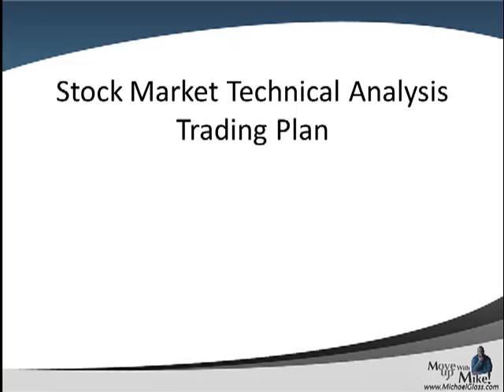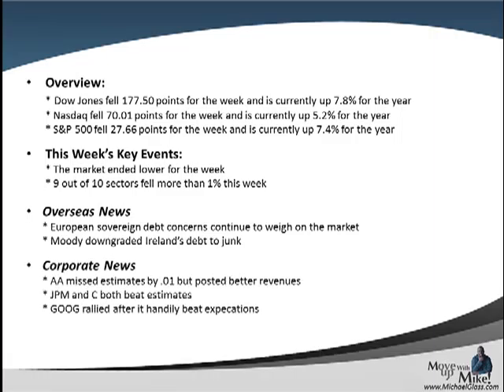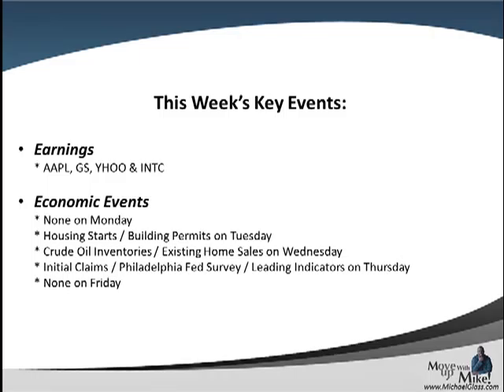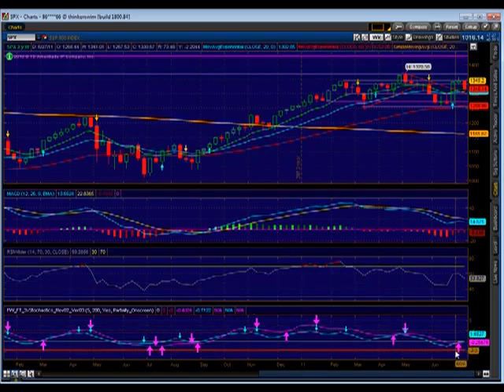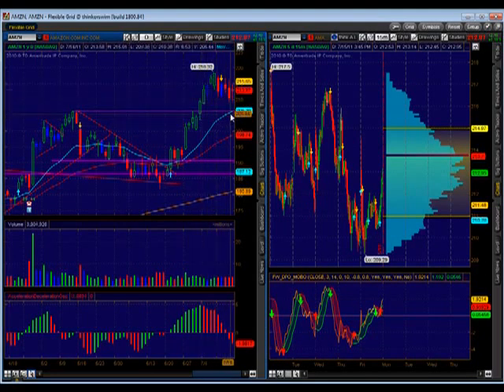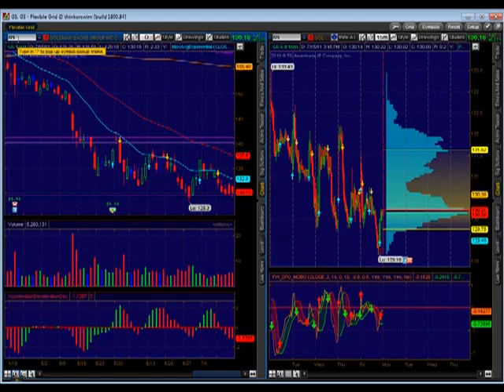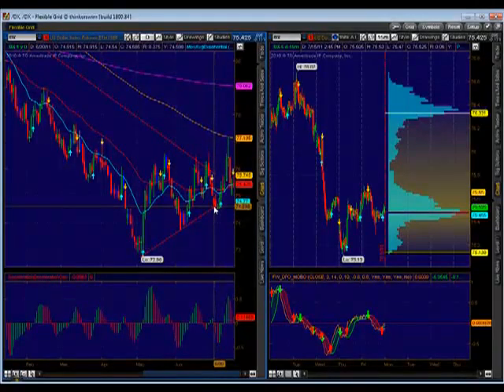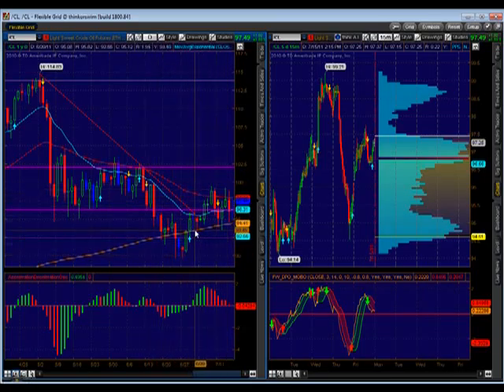Weekend Stock Market Technical Analysis Trading Plan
- Here is our Weekend Stock Market Technical Analysis Video Update for Saturday, July 16th.  In each video update , we attempt to identify high probability trading setups for the next week.  We also look at the key market moving events of the past week including Moody downgrade of Ireland's Debt and the Fed's response to last week's bad job numbers.  We then pull up the charts to identify key technical analysis price levels for the S&P 500. We then look to see if some of the market leaders are pulling the market higher or lower (Apple, Amazon, Google, Goldman Sachs, Netflix and Priceline). We also try gain insight to the market's future direction by looking at the charts for The Dollar, Gold and Crude Oil.  Finally, in our education spotlight, we continue to look at what separates winning and losing traders.  Today we look at the importance of understanding the playing field.